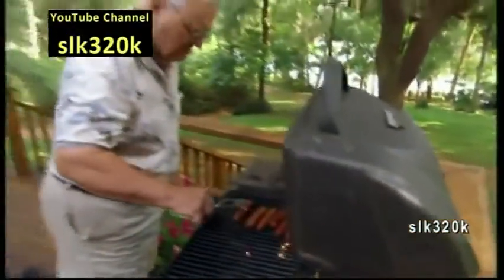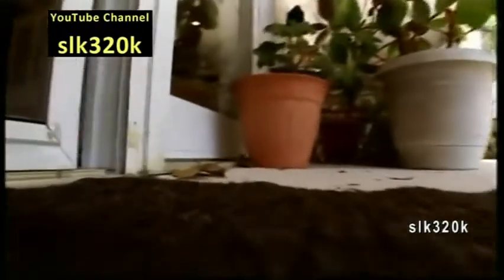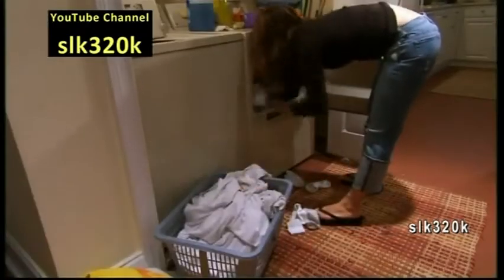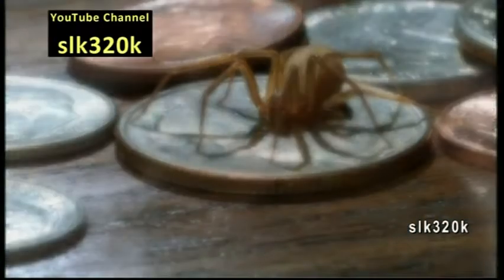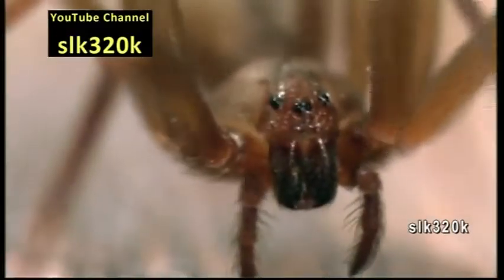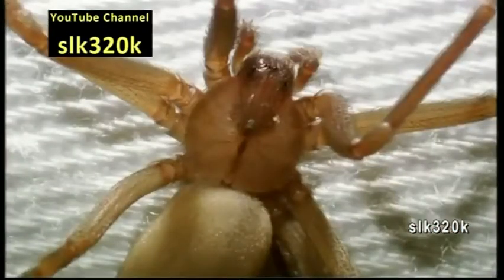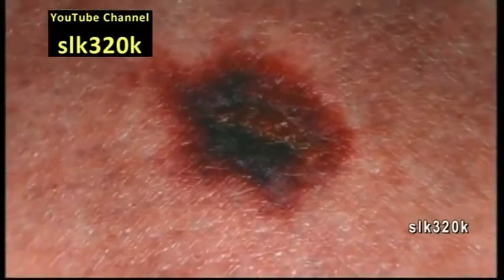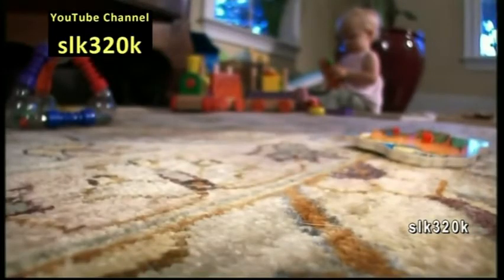Brown Recluse Spider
Re-posted for educational as a mirror